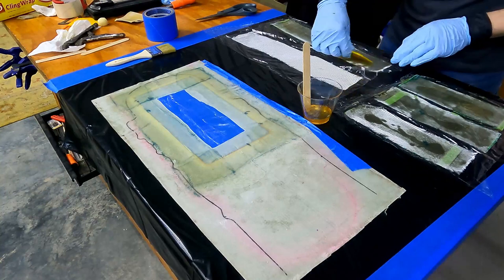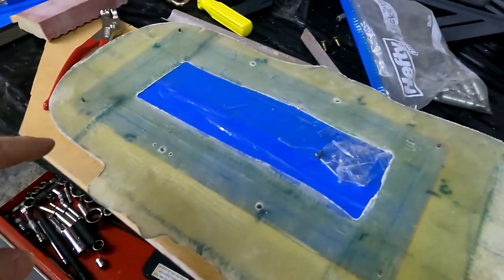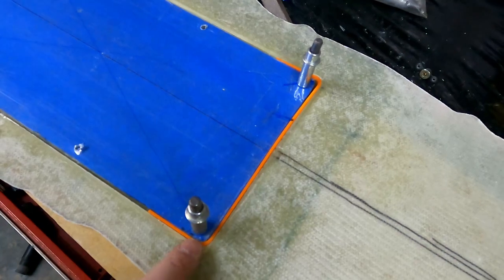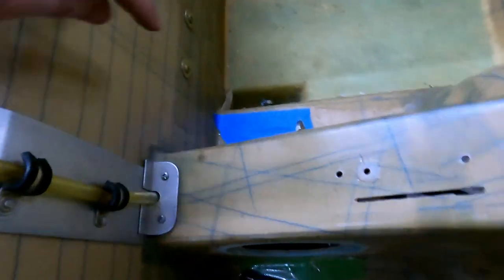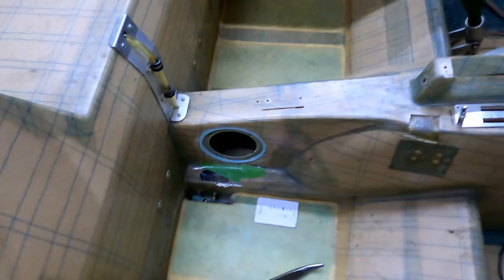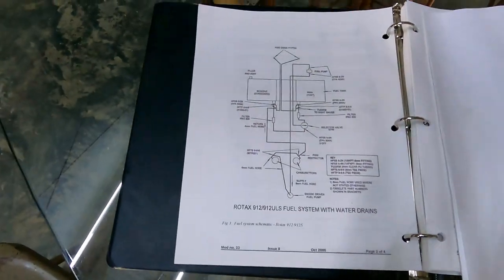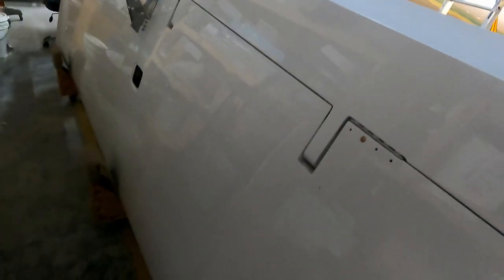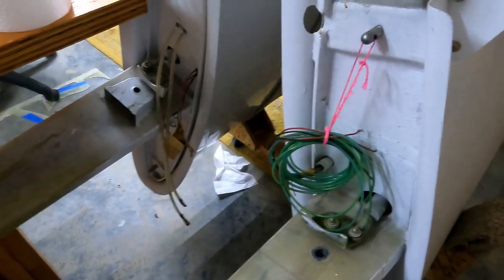Europa Aircraft Kit Build - Quick update